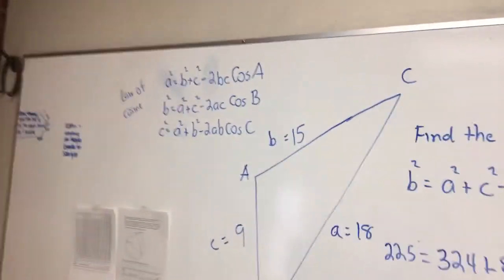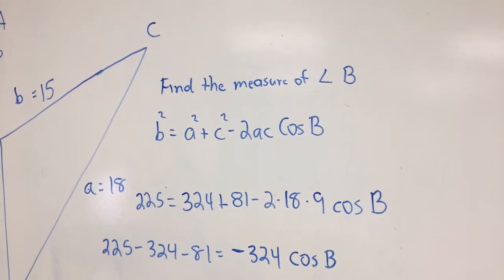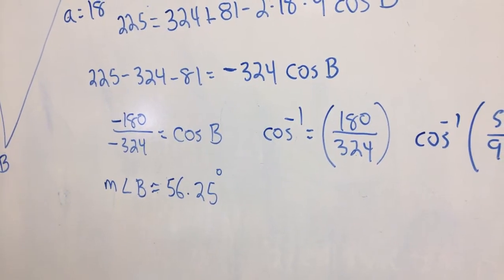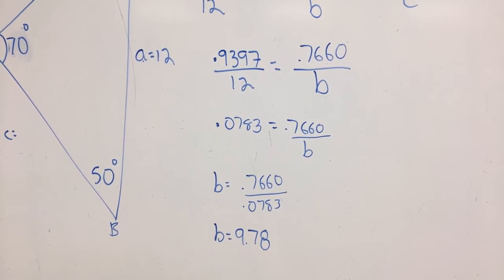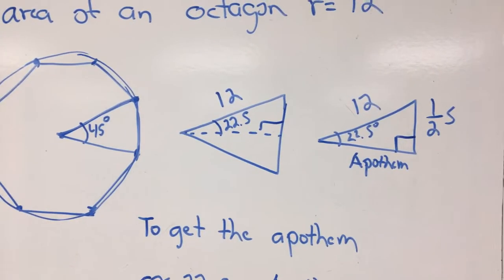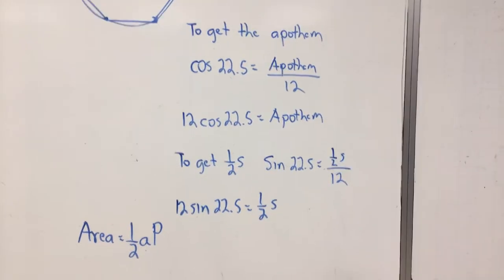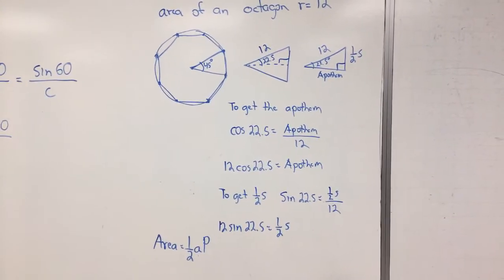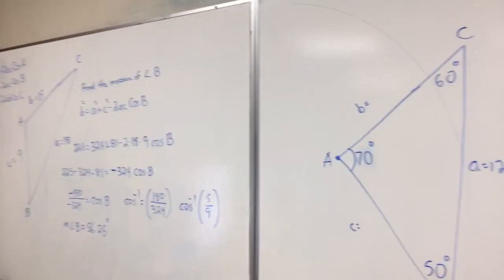Geometry sem test overview 2 28 May